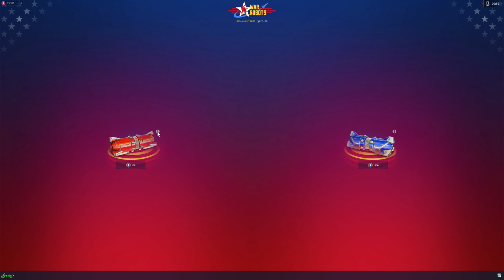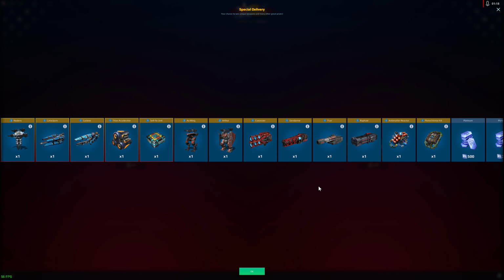4th of July Special Delivery 3 WR(Steam)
Warning there is gambling in this video. This video is not for people under the age of 13 years old if you are not 13 years old or older please do not watch this video.
My continuing journey to find the elusive Scorpion let's see how I do. May the second half of the event be better to you than the first half of the event.
 The footage for this video was taken from the Steam version of War Robots using AMD ReLive and edited with VideoPad video editor.